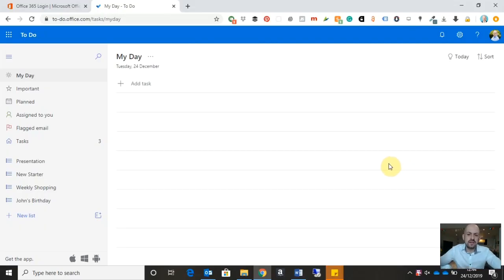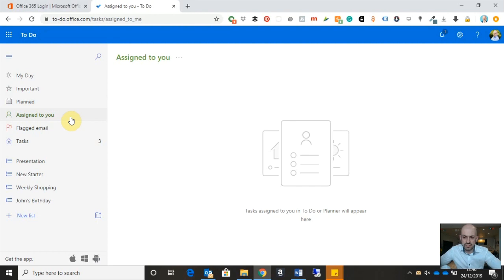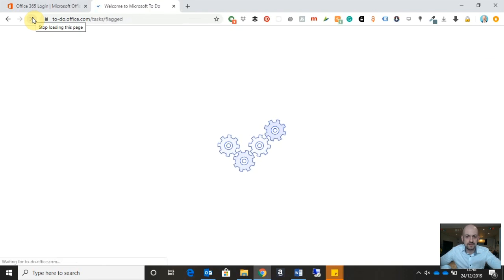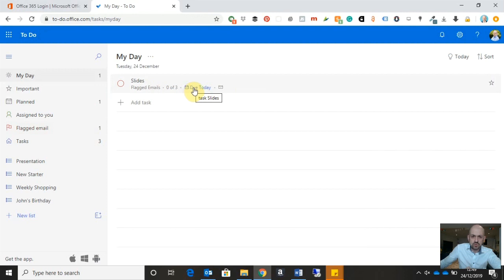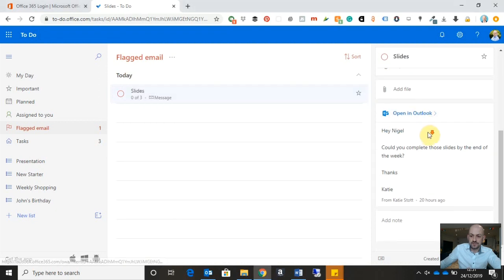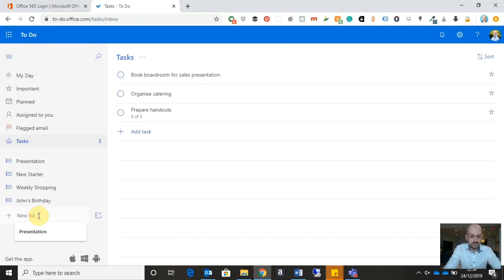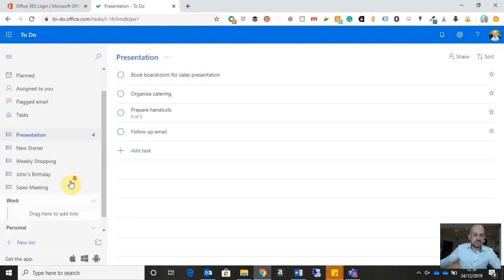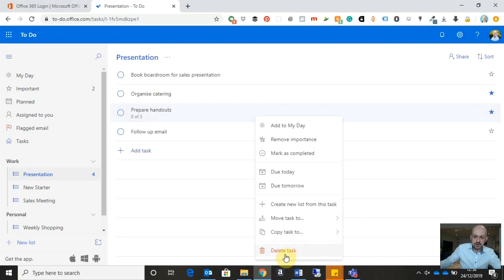What is Microsoft To Do?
This video demonstrates how to create and maintain task lists in Microsoft To Do, which is part of the Office 365 suite. We explore the functionality of To Do and how to use it's capabilities to keep your task lists organised.